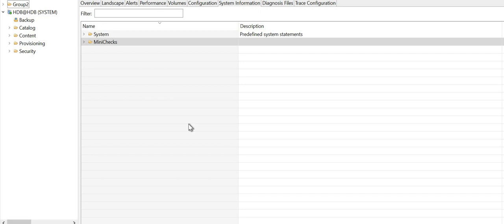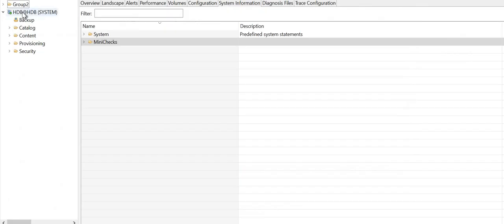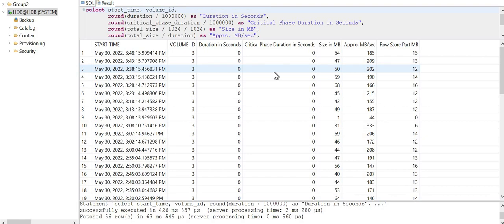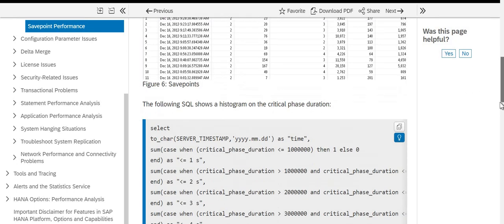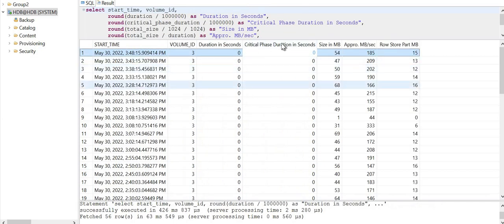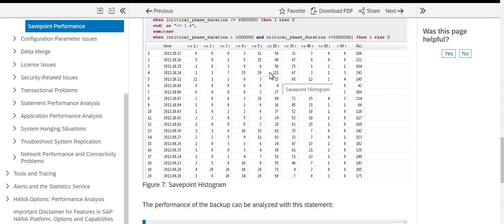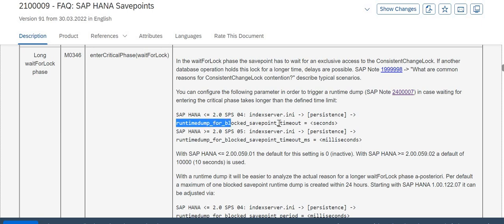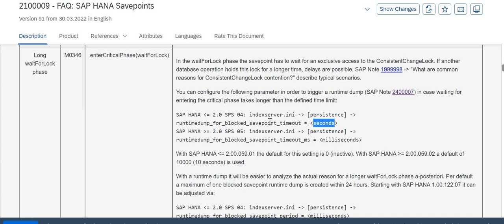Troubleshooting SavePoint Issues in SAP HANA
SAP Note 2100009 - FAQ: SAP HANA Savepoints

SavePoint SAP-